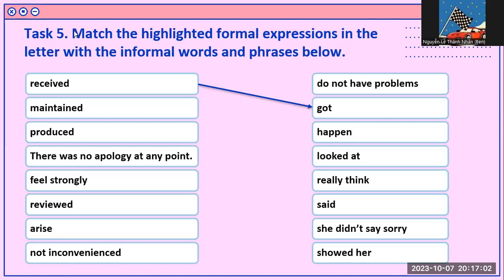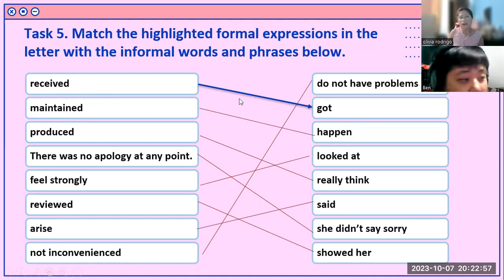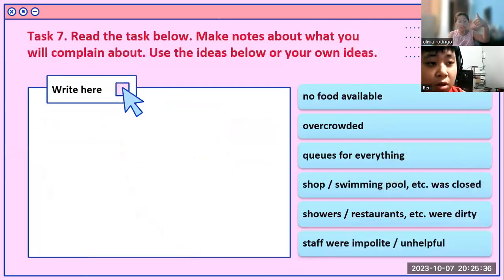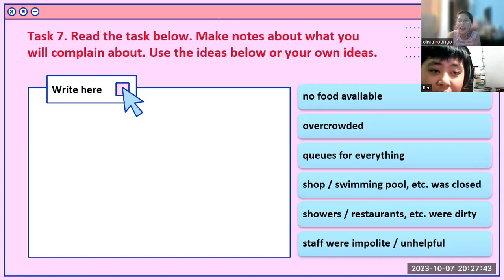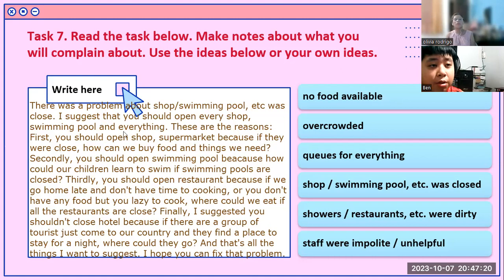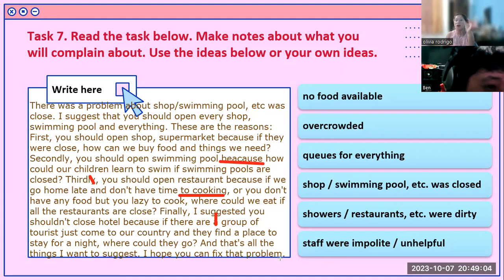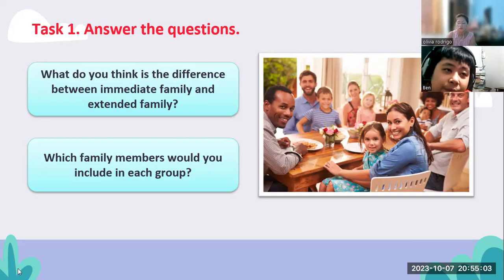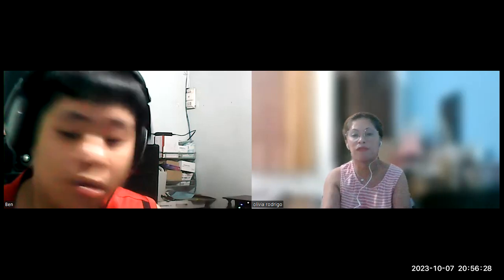BEN UNIT 4F- PRE INT